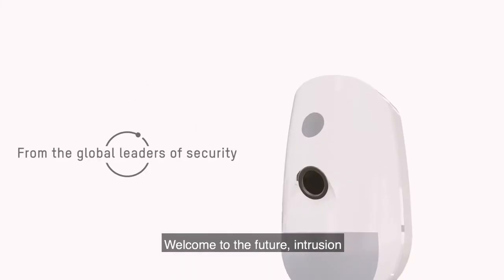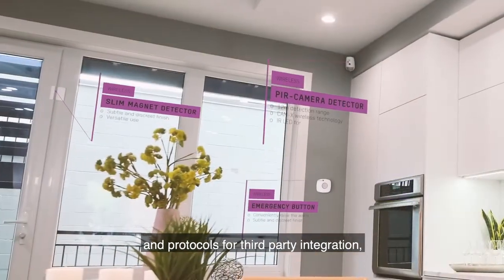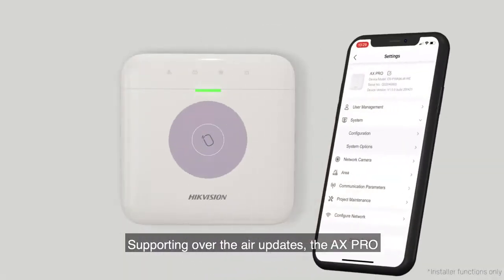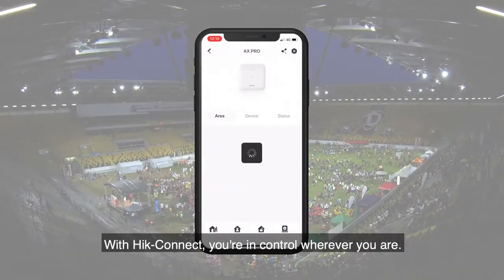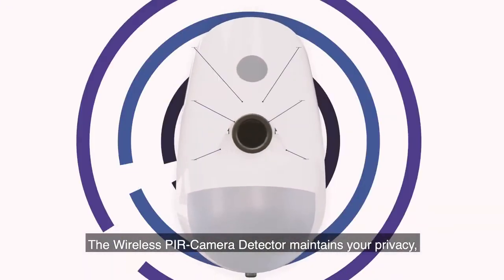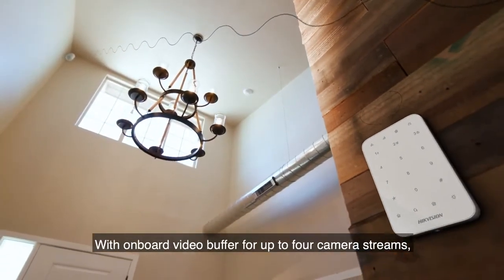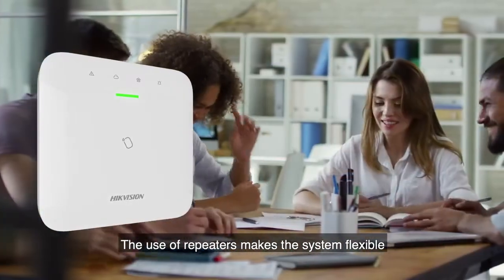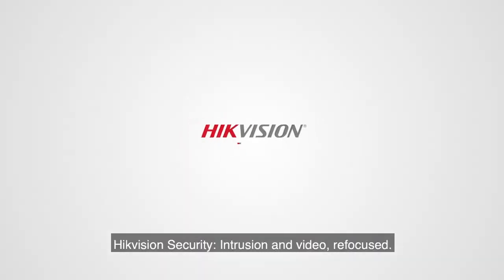Hikvision New Generation Alarm System AX PRO Wireless Series Intrusion and Video, Refocused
Completely dirven from your app, on demand, and with a wide range of products, the AX PRO wireless intruder alarm system delivers video onboard, with our revolutionary and proven wireless protocol for knock out stability.